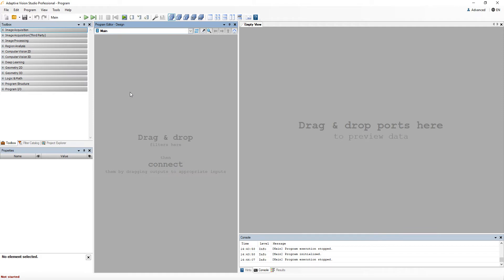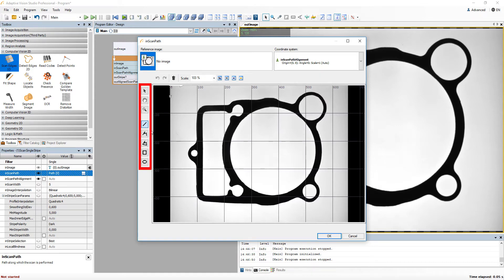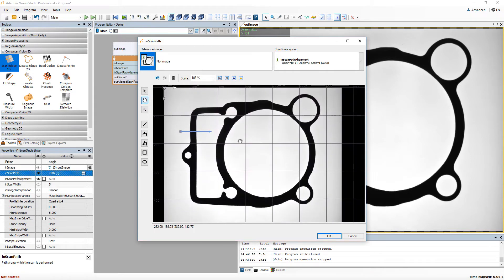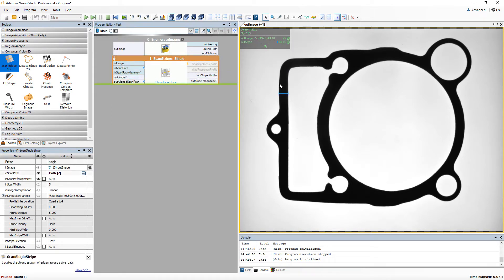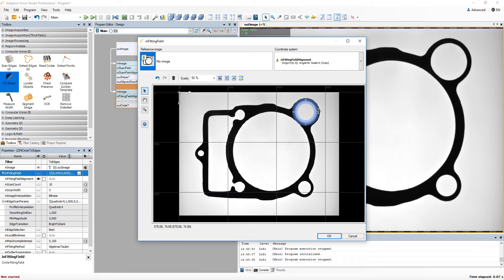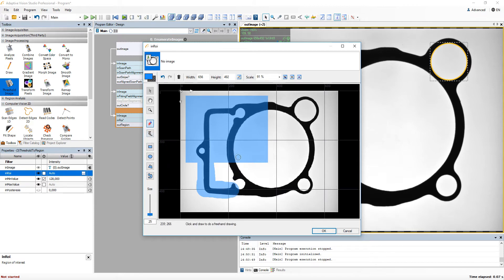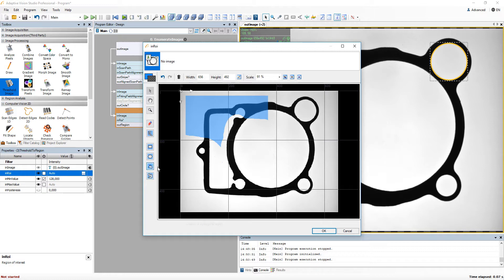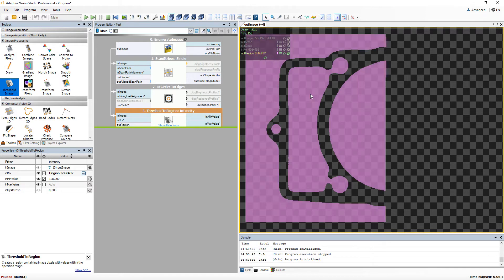12. Adaptive Vision Studio Tutorial: Dialog Edit Plugins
This tutorial is an overview of dialog edit plugins in Adaptive Vision Studio 4. We'll present here plugins for editing paths, fitting fields and regions (but please note that there are also other types which can be edited in dialog edit plugins).